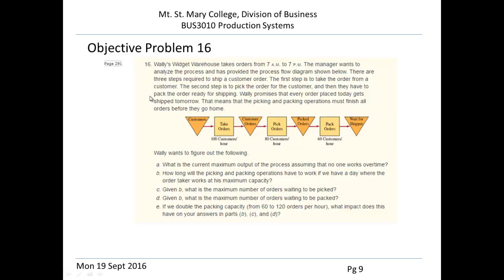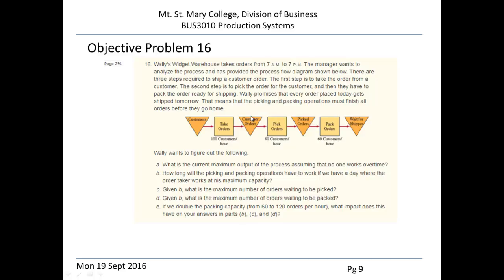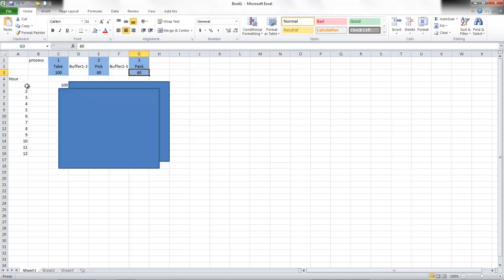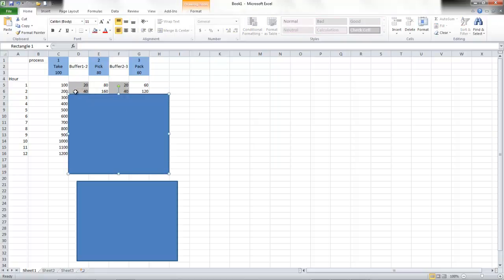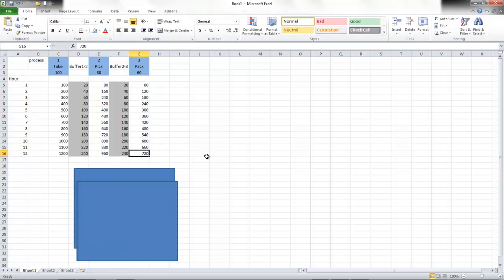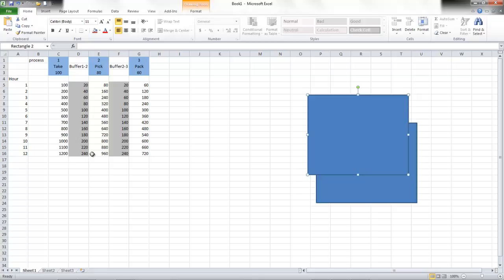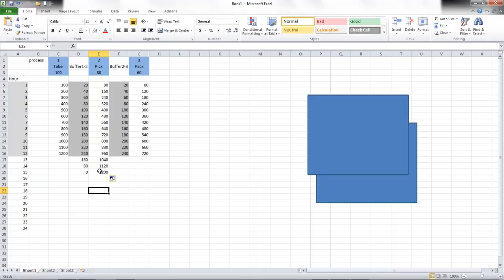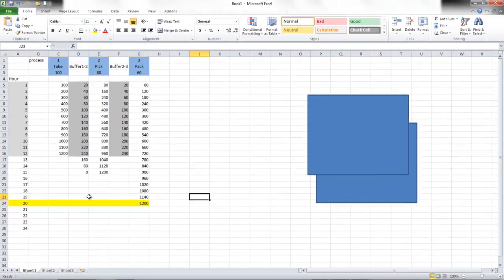MSMC BUS3010 Production Systems Jacobs Ch11 OQ16 WallyWidgetWarehouse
Solution Part 1 of 2 to Jacobs Ch11 Obj.Question 16